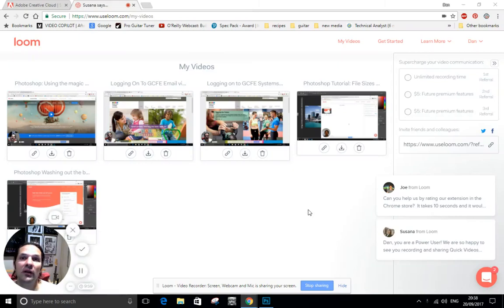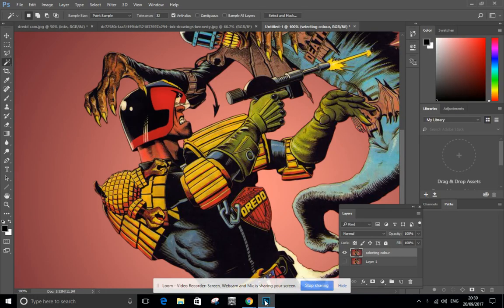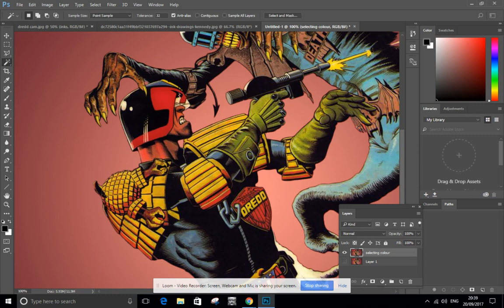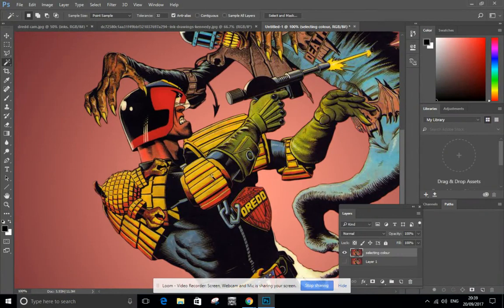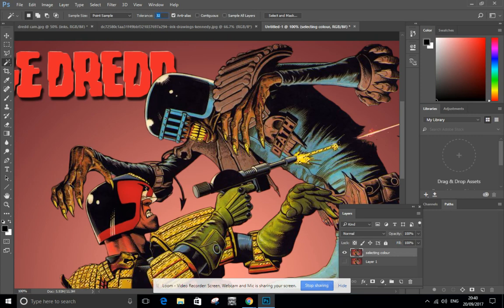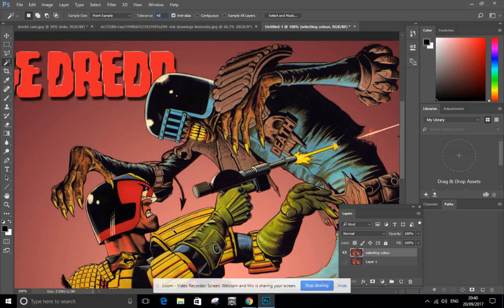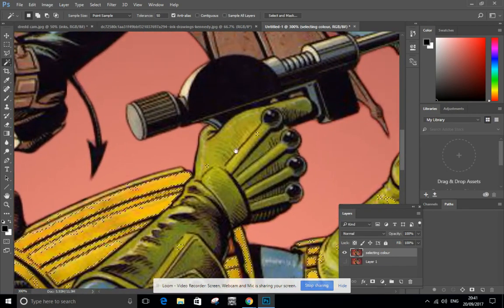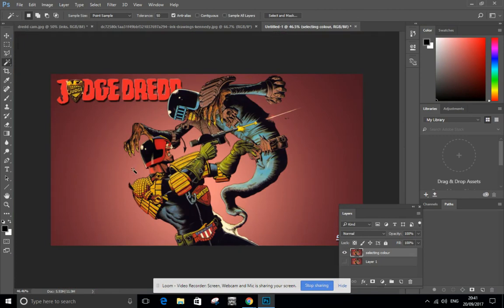Photoshop Using the Magic Wand Tool part 2 Using Tolerance